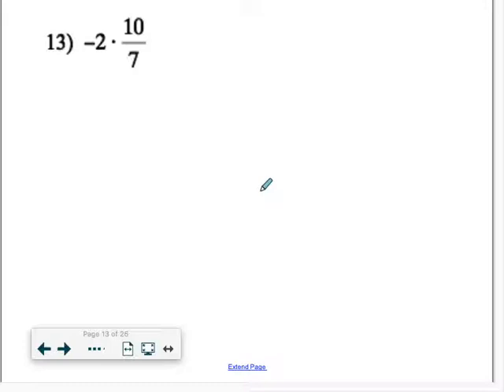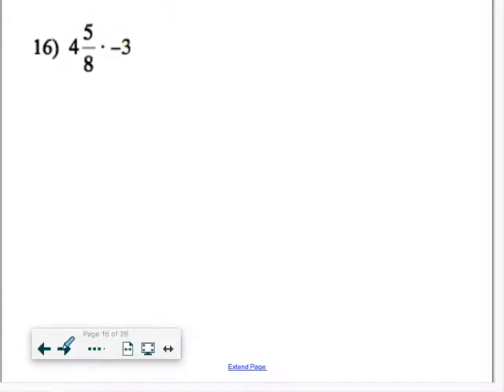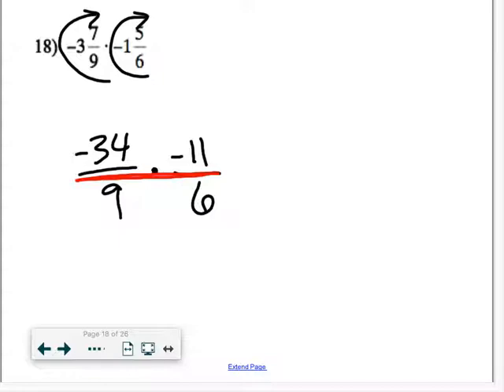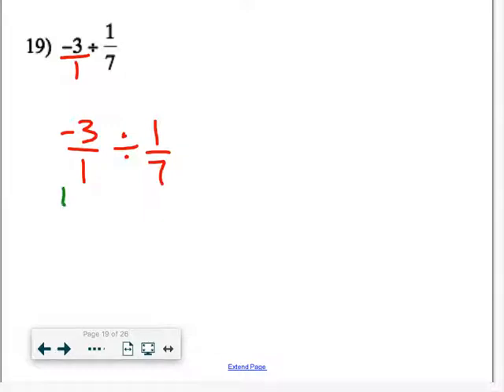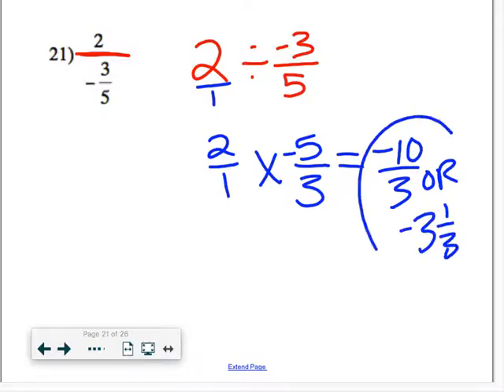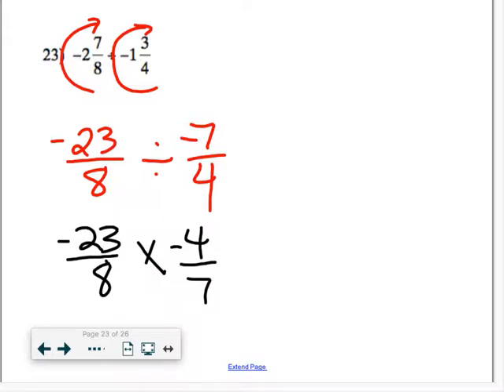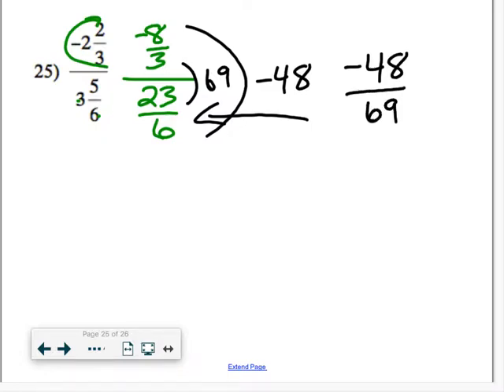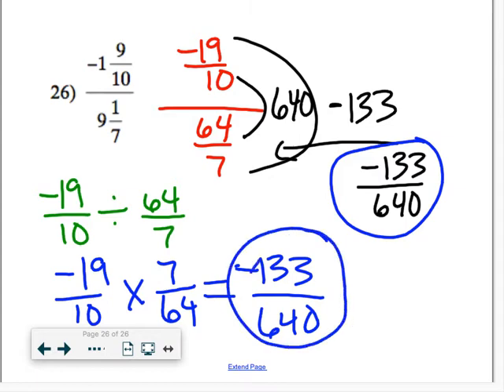Multiplying & Dividing Negative Fractions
Multiplying Negative Fractions
Dividing Negative Fractions (two methods)
Mixed Fraction multiplication and division